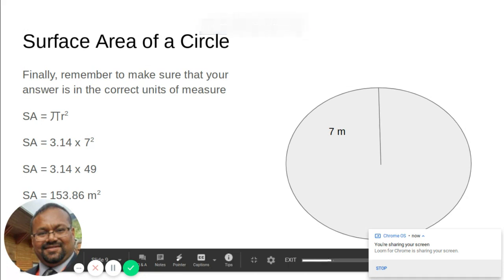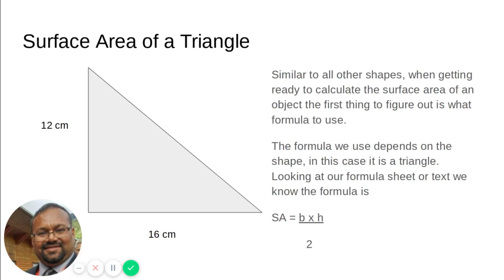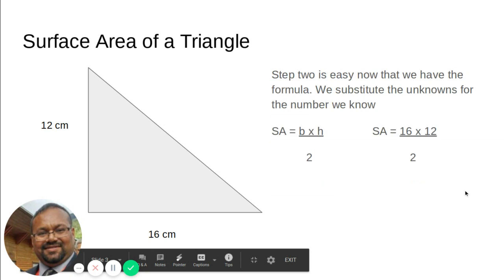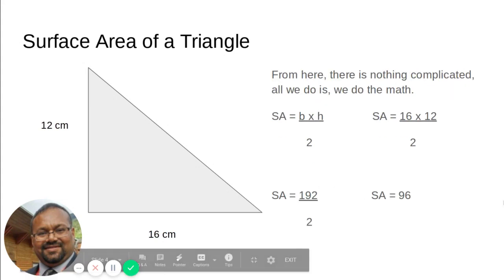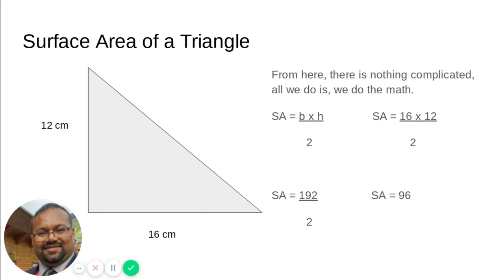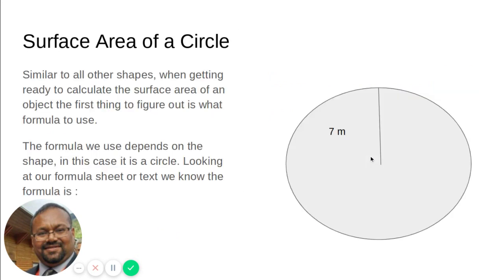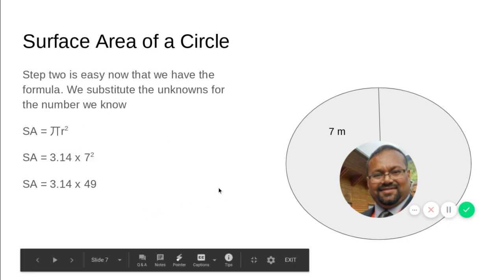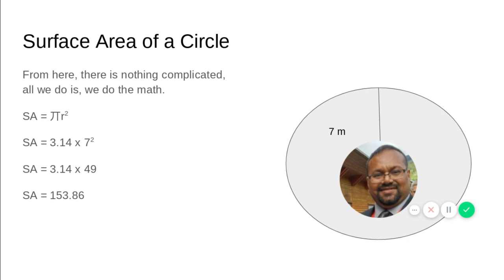Surface Area of Triangle and Circle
Google slides video showing a review of calculating Surface area or a triangle and circle